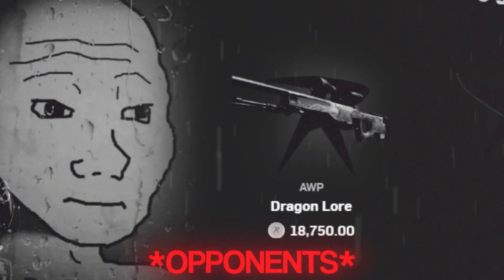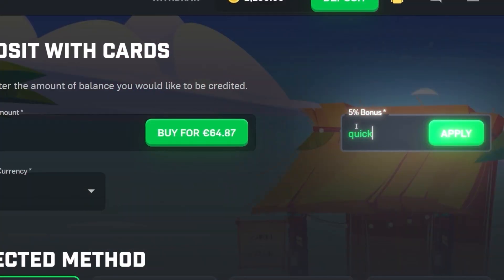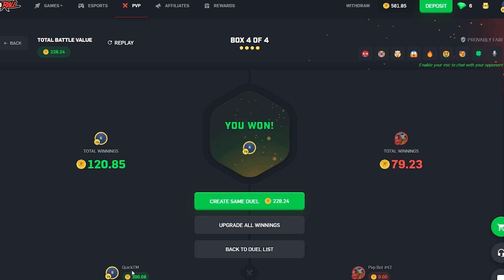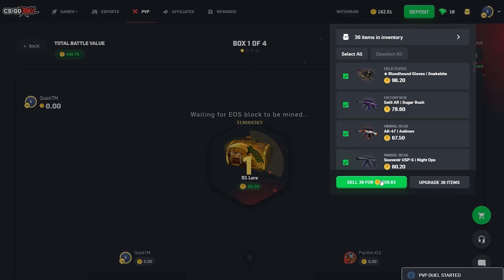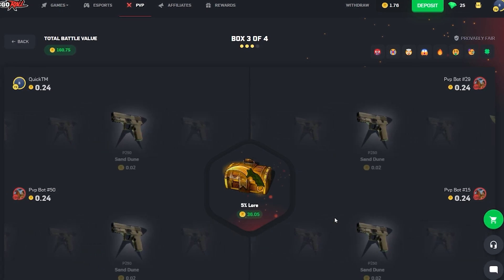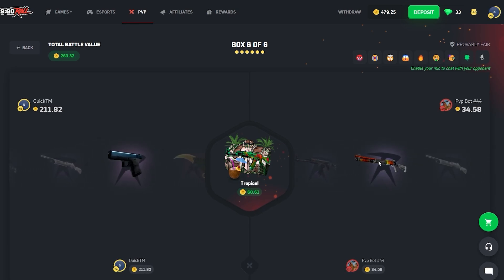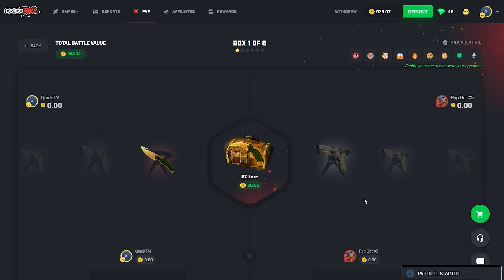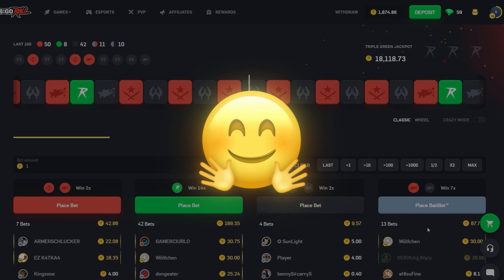OUR WIN STREAK WAS INSANE! (CSGOROLL)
Comment what case I should unbox next video
Code - Quick